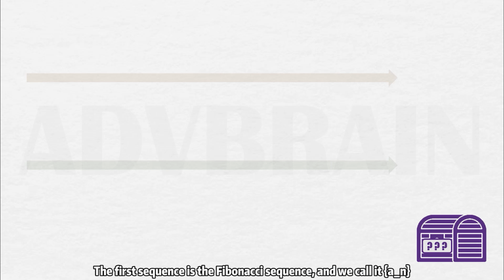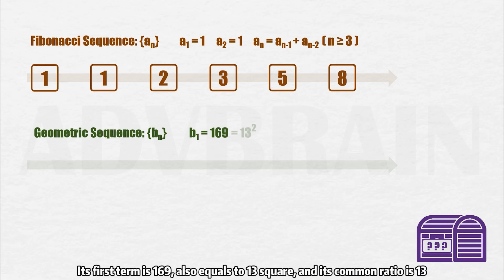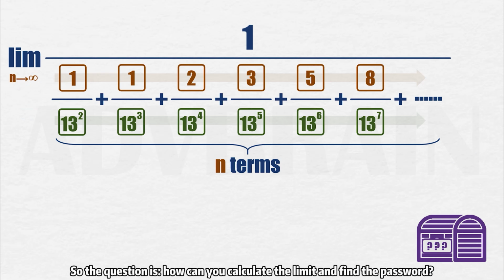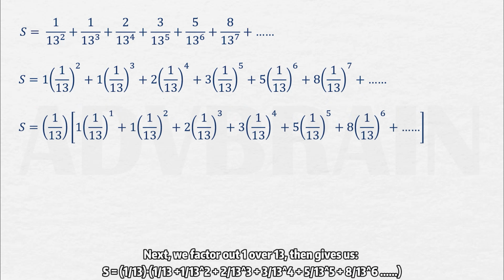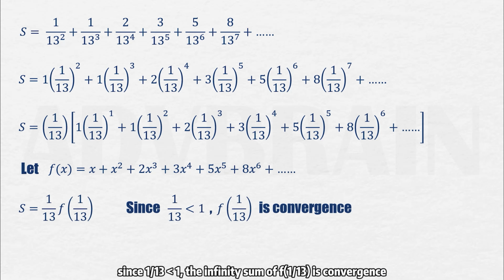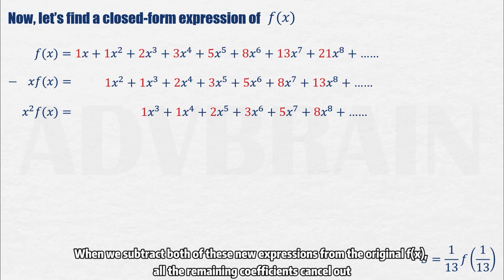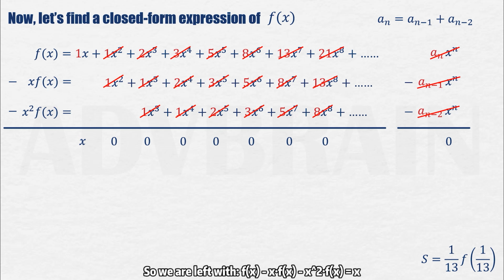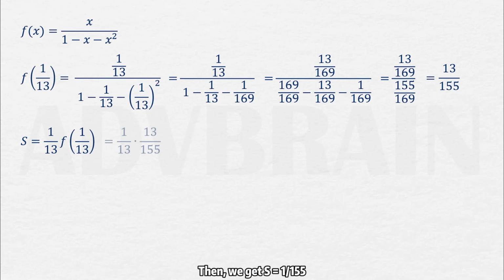【Three-digit Maths Riddle】The Fibonacci-Geometric Sequence Riddle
Can you solve The Fibonacci-Geometric Sequence Riddle?
This puzzle turns two familiar sequences into a surprisingly elegant lock code problem. By summing a Fibonacci-based infinite series and taking its reciprocal, we reveal the hidden password to the treasure chest.